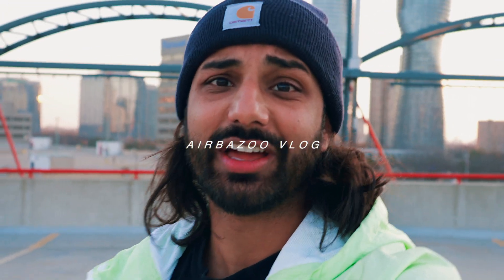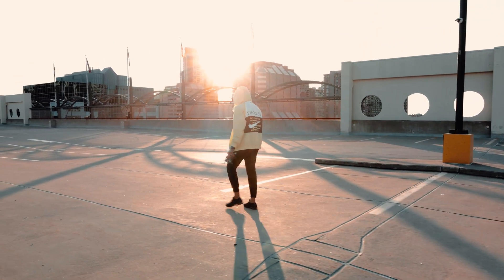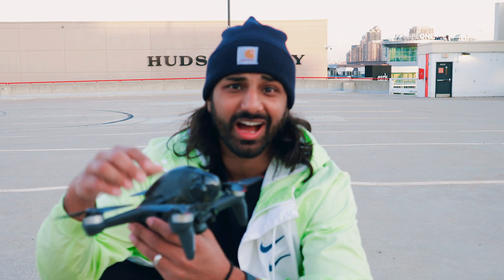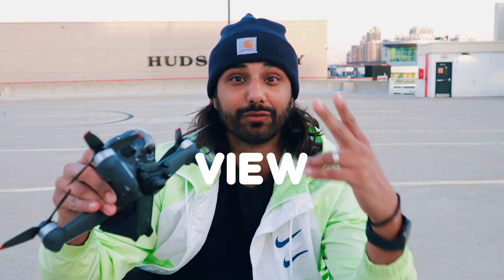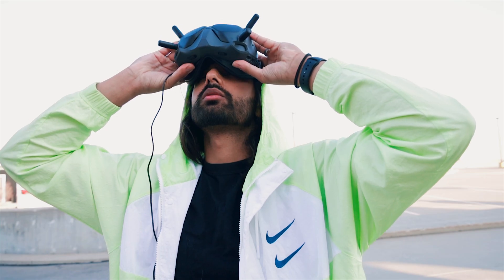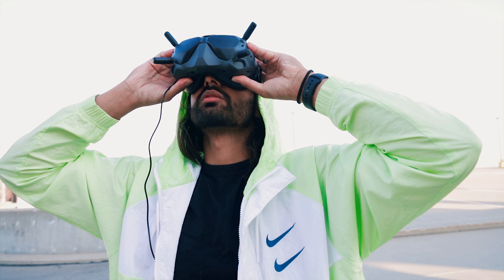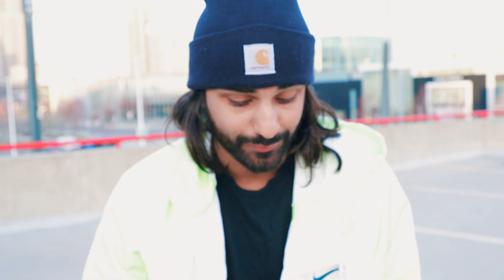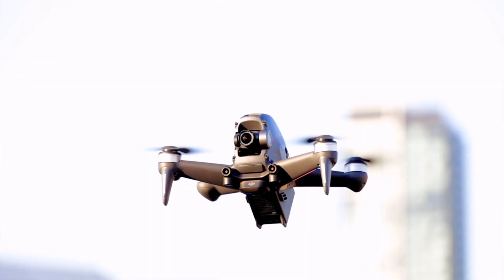What is an FPV Drone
Have you ever wondered what an FPV Drone is? Well let me walk you through it - the DJI FPV Drone has changed the game forever and has made the entry into FPV easier than ever before!

For many it is the best beginner FPV Drone, and it's definitely the way for how to start flying FPV TODAY. BUT The three things that separate FPV from traditional drones, is mainly what this video is intended to teach!

//CAMERA GEAR USED:
○ My DRONE - ​​​
○ ND Filters for my Drone - ​

KEEP CREATING!